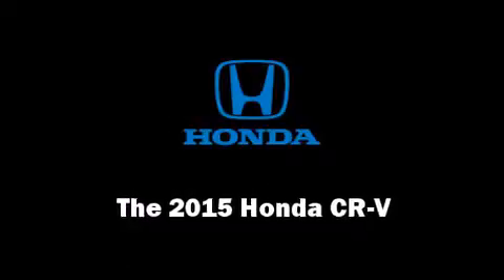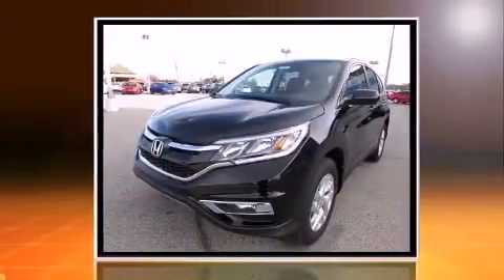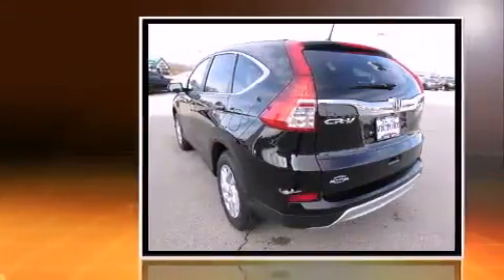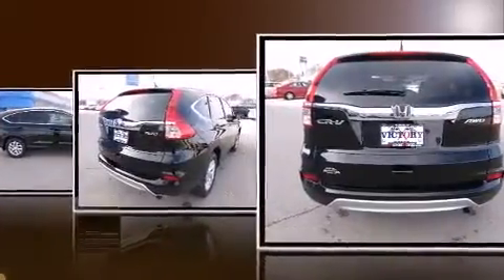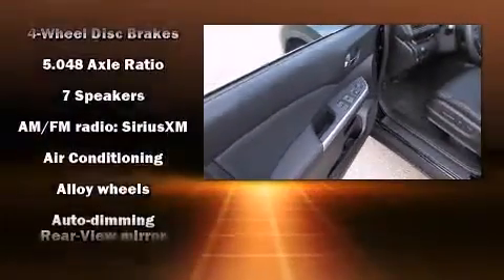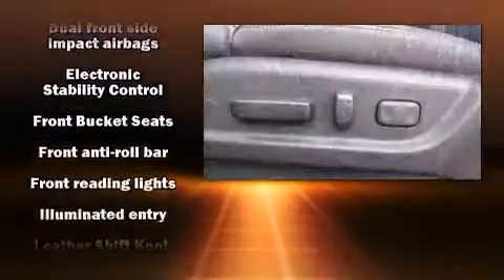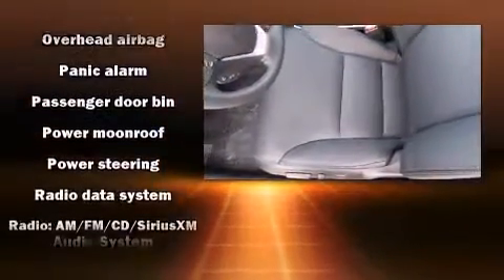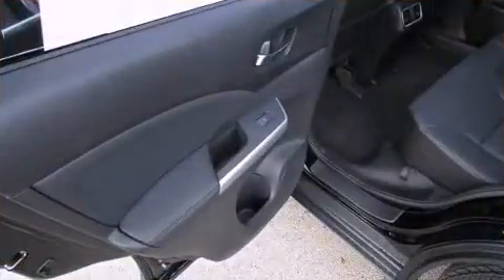2015 Honda CR-V EX-L AWD in Muncie, IN 47304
Take command of the road in the 2015 Honda CR-V. Under the hood you'll find a 4 cylinder engine with more than 170 horsepower, providing a smooth and predictable driving experience. It's equipped with tons of terrific amenities, but it won't break your budget. Like all wheel drive, leather upholstery, an automatic dimming rear-view mirror, front fog lights, power windows, cruise control, a roof rack, and air conditioning. Premium sound drives 7 speakers, providing you and your passengers a sensational audio experience. Honda ensures the safety and security of its passengers with equipment such as: dual front impact airbags with occupant sensing airbag, front SIDE impact airbags, traction control, brake assist, a security system, and 4 wheel disc brakes with ABS. For added security, dynamic Stability Control supplements the drivetrain. We know that you have high expectations, and we enjoy the challenge of meeting and exceeding them! Please don't hesitate to give us a call.